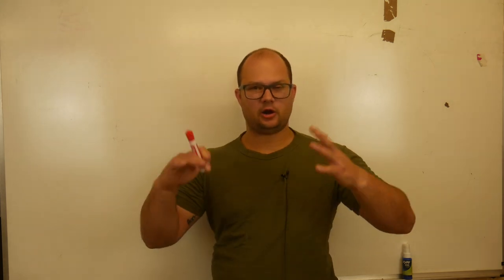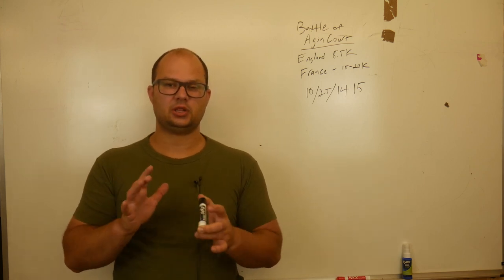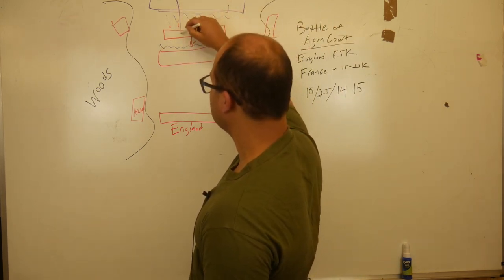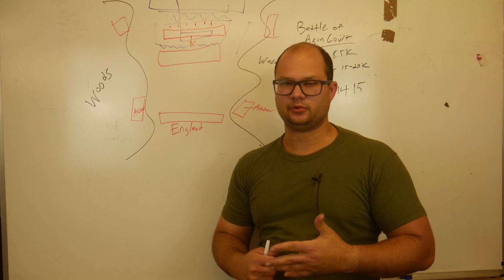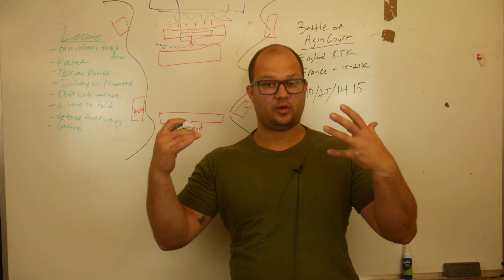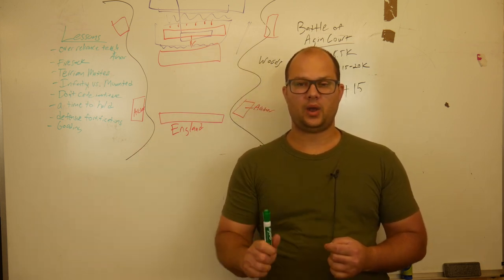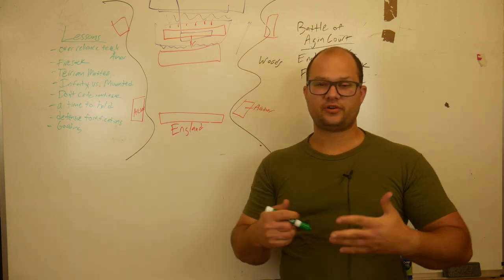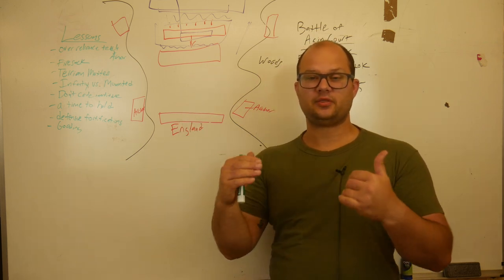Tutelage in Blood, Lessons From The Past Part #8: The Battle of Agincourt